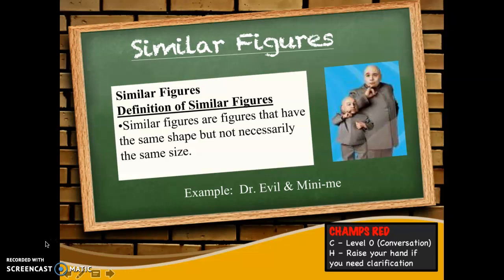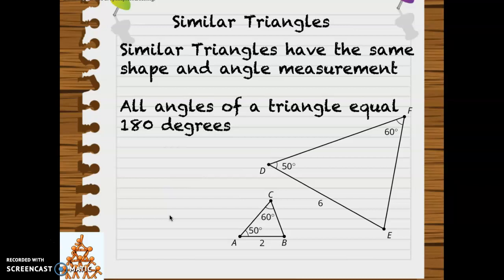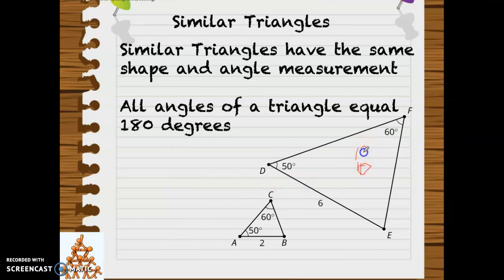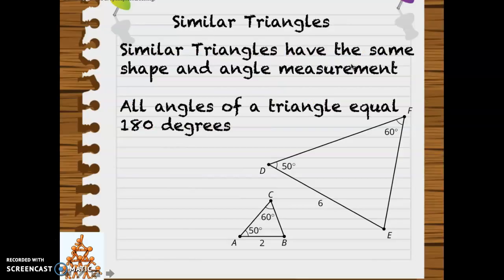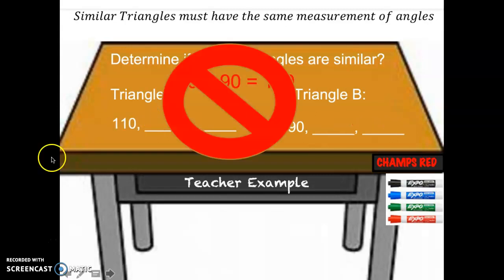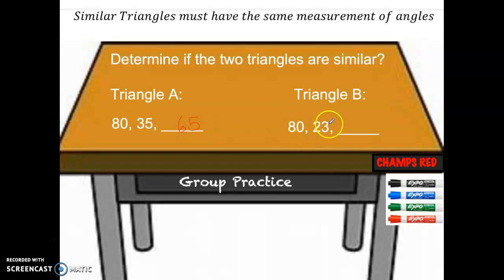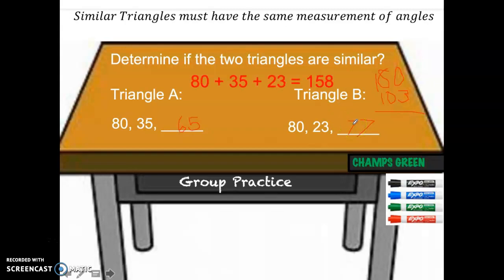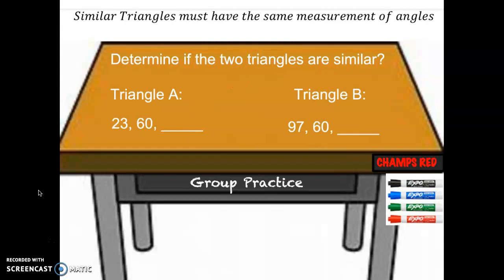lesson 8 teacher overview on finding missing angle